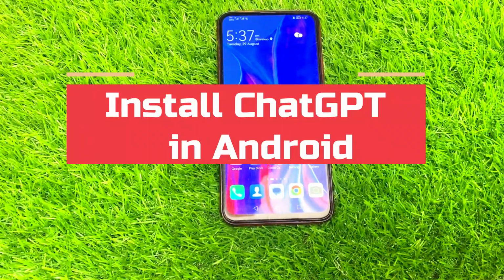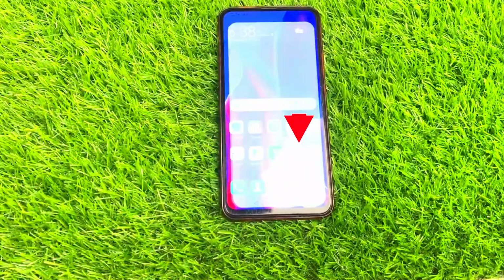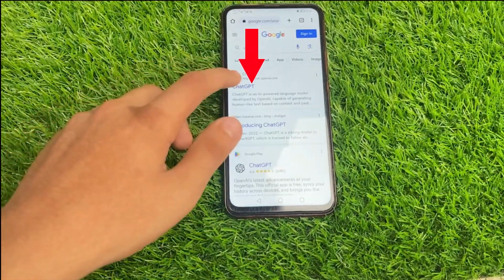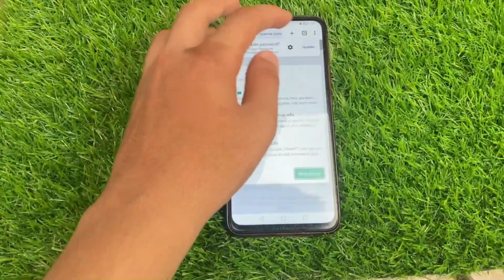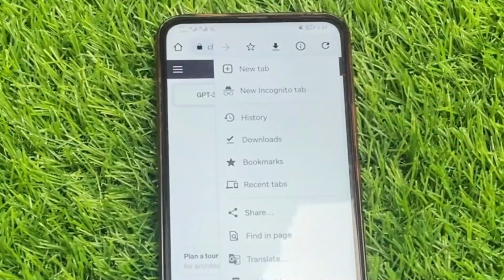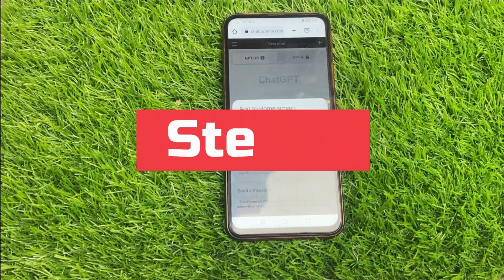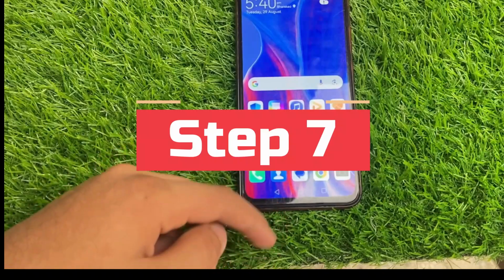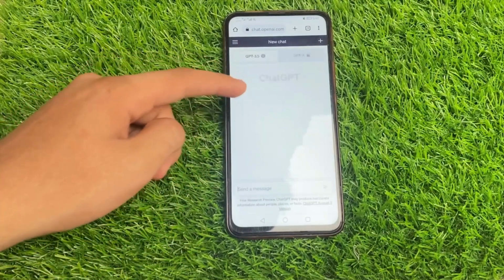How to Install Chatgpt in Android | Download Chatgpt | Quick & Easy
Unlock the power of AI conversation with our guide on 'How to Install ChatGPT in Android | Download ChatGPT'. In this tutorial, we'll show you how to easily install and access ChatGPT on your Android device, enabling you to have engaging and intelligent conversations anytime, anywhere.

Harness AI Conversation:
Learn how to install ChatGPT on your Android device and experience the wonders of AI-powered conversation and assistance.

Step-by-Step Installation:
Navigate the installation process effortlessly as we guide you through each step. From downloading the ChatGPT app to setting it up on your Android device, we'll ensure a smooth experience.

Converse Anytime, Anywhere:
Discover the convenience of having ChatGPT on your Android device, allowing you to engage in meaningful conversations and get assistance on the go.

For Android Users:
Our tutorial caters specifically to Android users, making it easy for you to bring the power of ChatGPT to your device.

Experience Intelligent Conversations:
Join us in this tutorial on how to install ChatGPT in Android. Watch our video now and experience the thrill of conversations with an AI model designed to provide informative responses.

AI Assistance at Your Fingertips:
Explore how ChatGPT can assist you with various queries, information, and even casual chats, enhancing your Android device's capabilities.

Discover how installing ChatGPT on your Android device keeps you connected to a world of AI-driven conversations and insights.

Discover the Possibilities:
Empower yourself with the knowledge to install ChatGPT on your Android device. Watch our tutorial now and embark on a journey to intelligent interactions and assistance